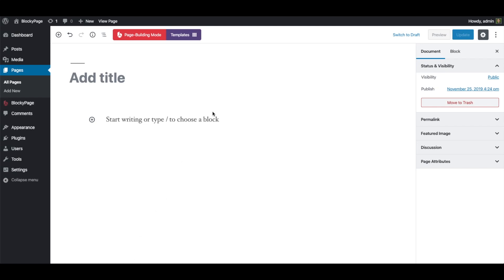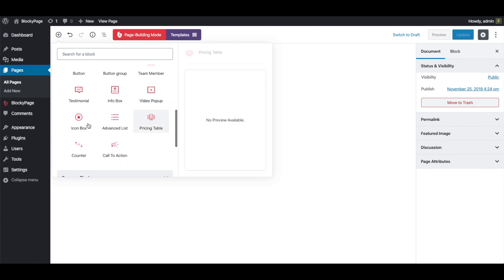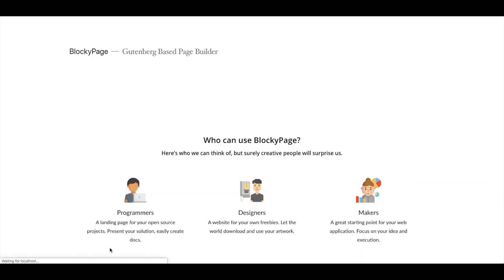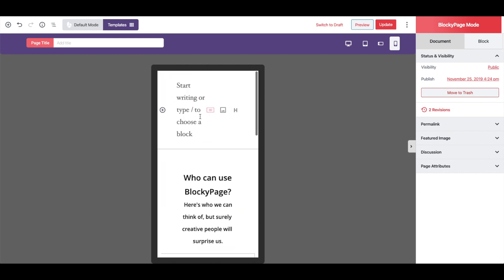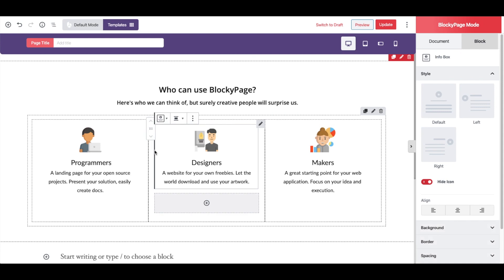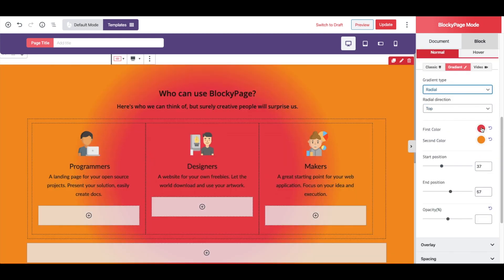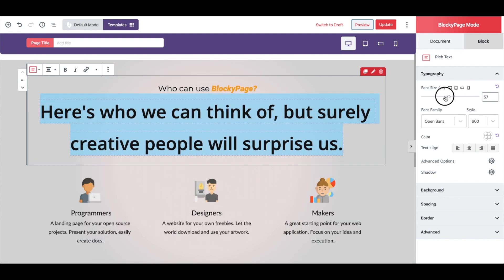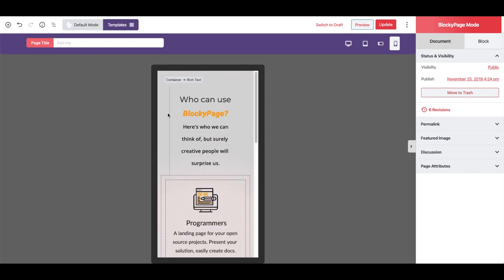Blockypage - Page-Building Gutenberg Blocks